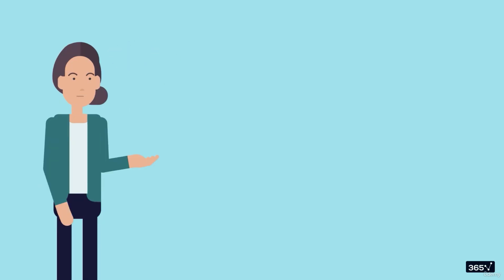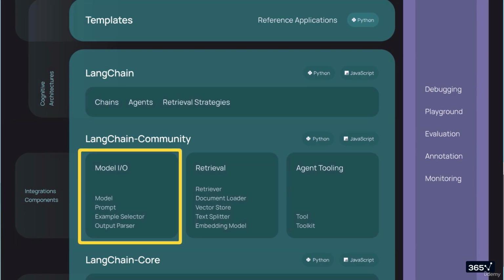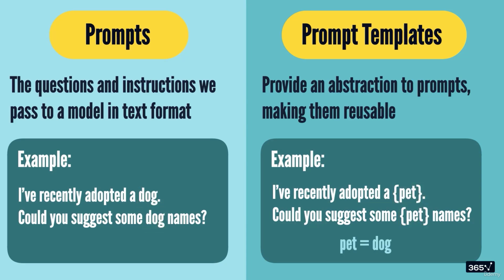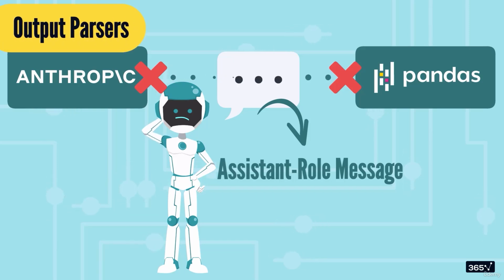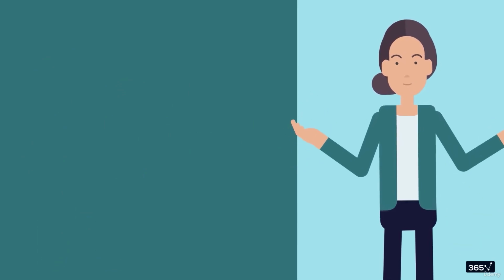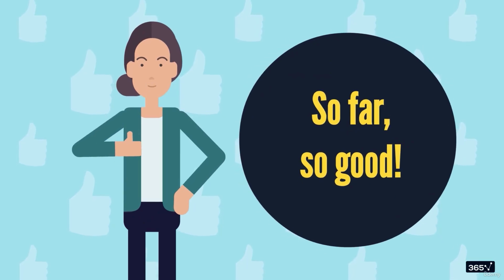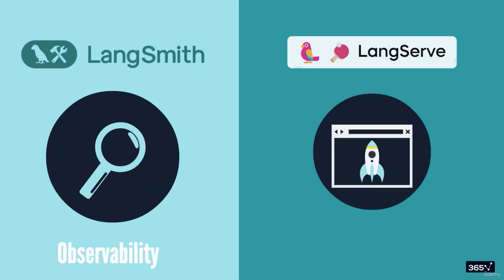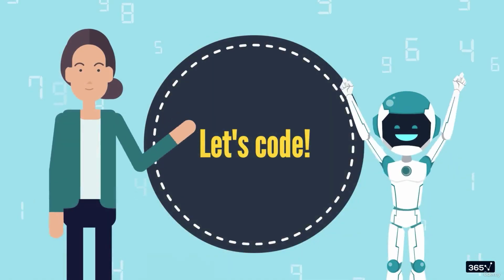204 The LangChain framework